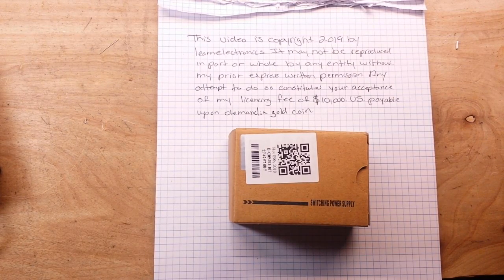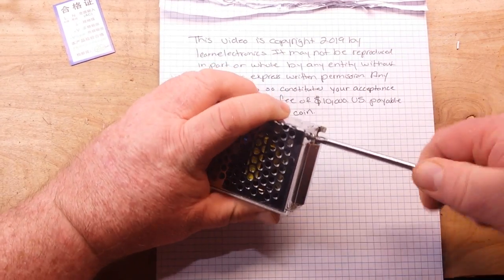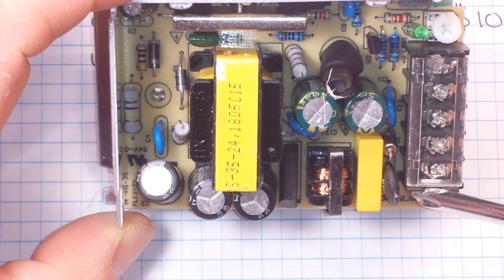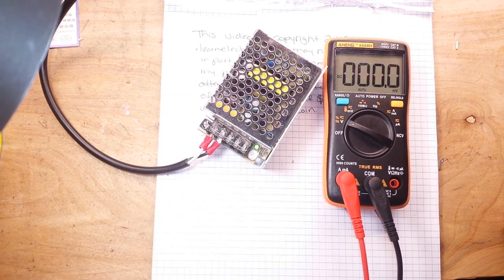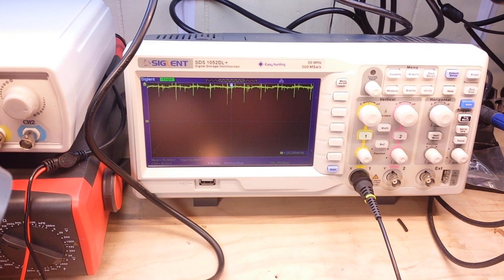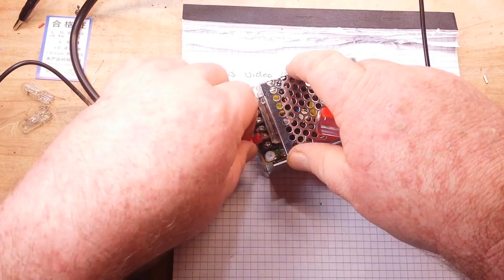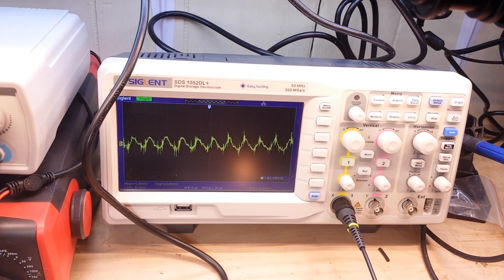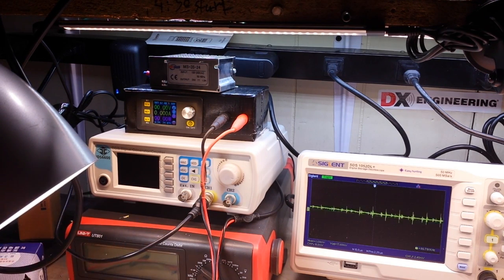Gearbest Switching Power Supply Investigation